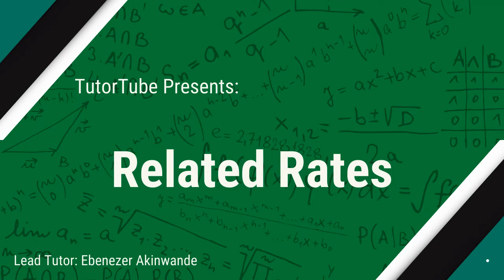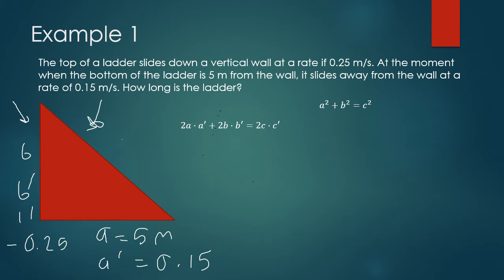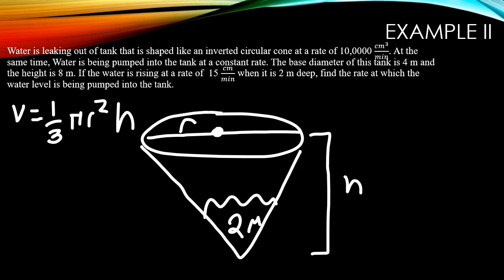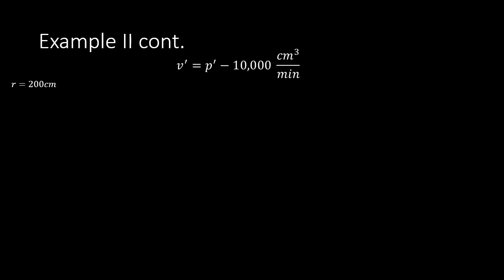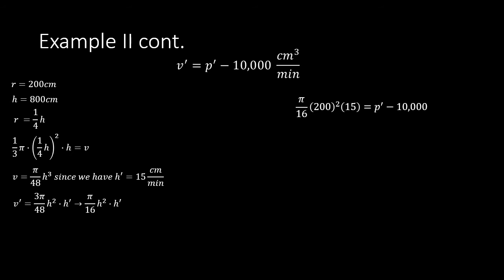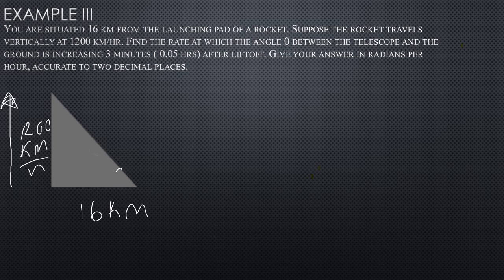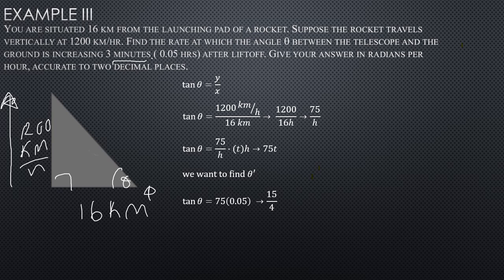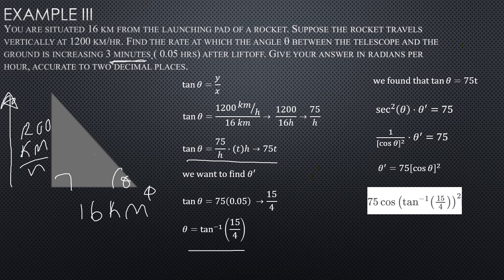TutorTube: Related Rates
In this video, 3 examples of Calculus Based Related Rates Problems are discussed. The first is a ladder question, the second an inverted cone question, and the last is a rocket question.

Timestamps:
Ladder Question: 0:05
Inverted Cone Question: 3:06
Rocket Question: 7:40